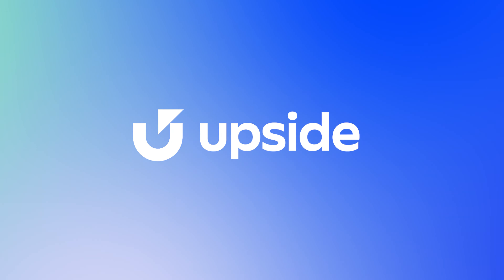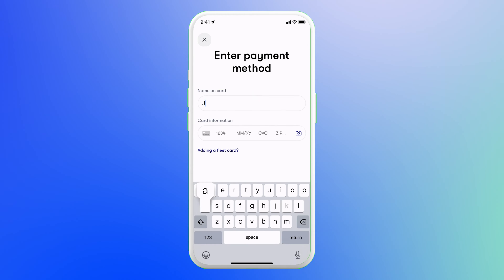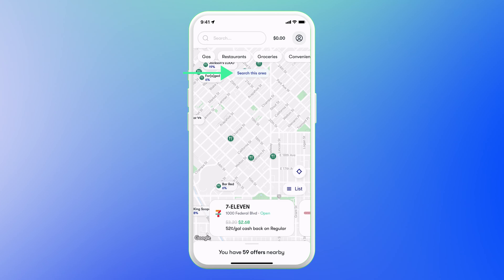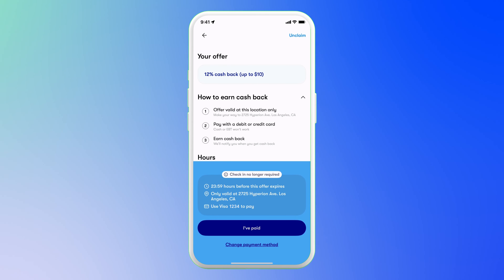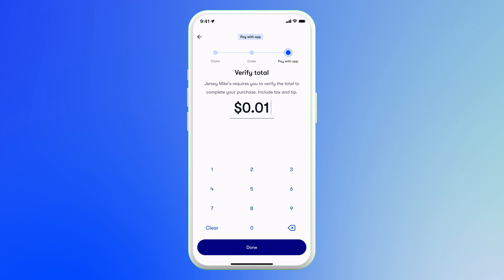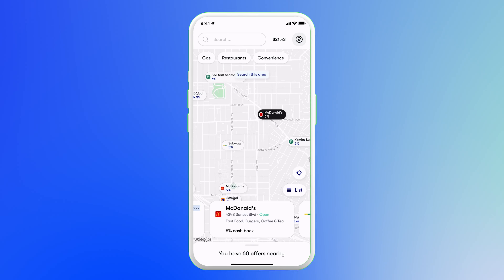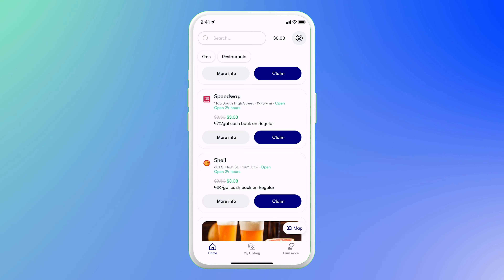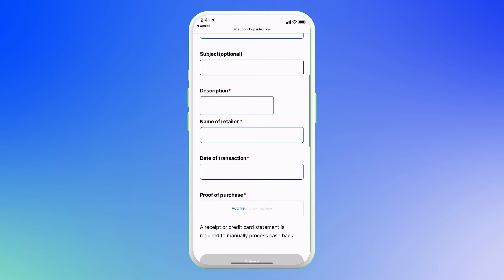Upside App Tutorial in 3 Minutes! (Cash Back App on Daily Purchases)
🔍 What is the Upside Cashback App & How does Upside work? Learn how to start earning cashback on this quick Upside App tutorial. We've got you covered with a step-by-step Upside app review. 🎉 (SPECIAL SIGN UP BONUS ⬇️)

5 BEST Cash Back Apps to EARN REAL CASH (Upside vs. Ibotta vs. Fetch vs. Dosh vs. Rakuten)

Chapters:
00:00 How to Sign Up to Upside App
00:38 Earn Cash Back with Upside App
00:47 How to Find Offers in the Upside App
01:05 How to Pay in the Upside App
01:58 How to Track My Earnings in the Upside App
02:18 How to Cash Out in the Upside App
02:25 How to Earn More with Upside App
02:45 Contact Us!
ABOUT UPSIDE:
Upside is a platform that lets you shop as usual and earn cash back, but in a way that makes sure businesses earn too. Claim an offer and get the most value on gas, groceries, and restaurants. There’s no limit to how much you can earn, and you can even use it with other coupons, discounts, and loyalty programs. We’re not your average cash-back app. This is a win-win for you AND the store you’re buying from. So buy what you need and feel good about it. When we’re all better off, communities thrive.